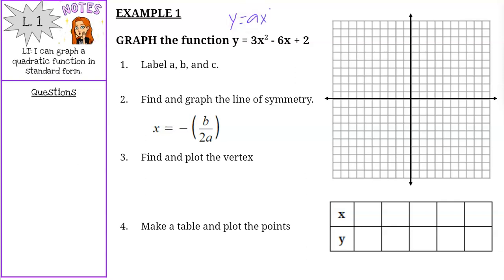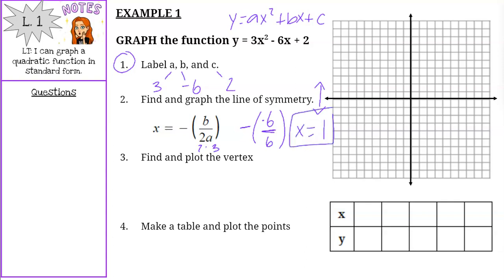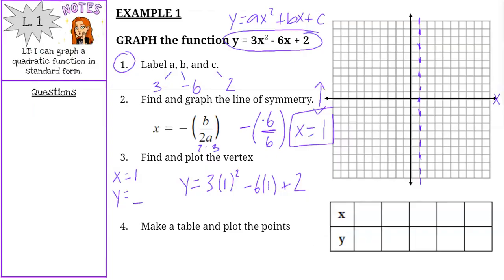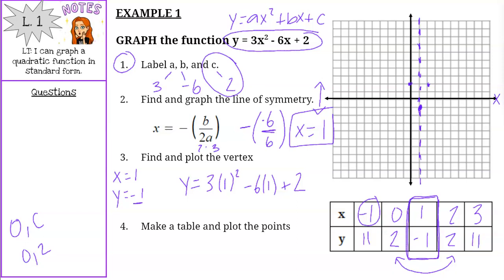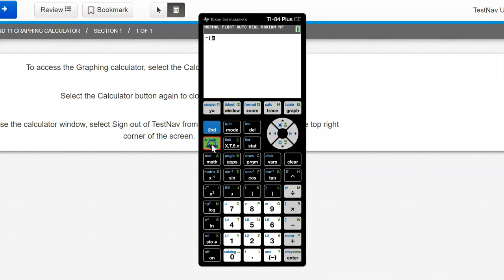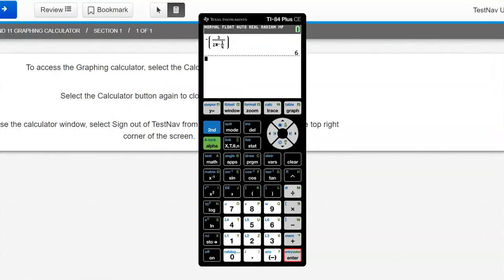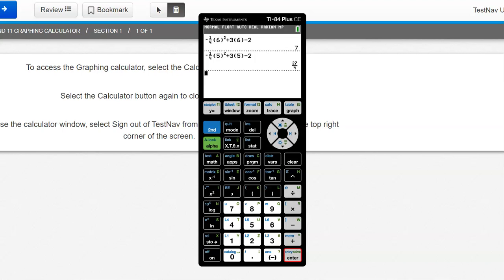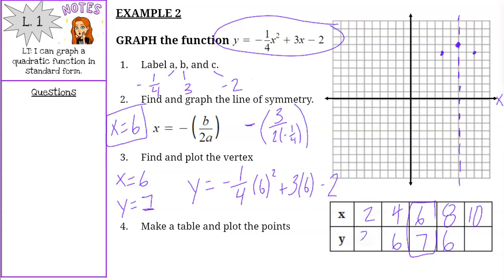Quadratics Lesson 1